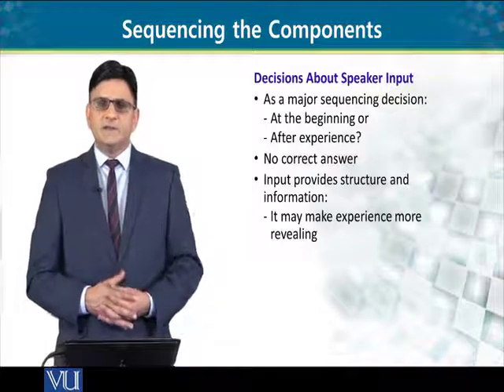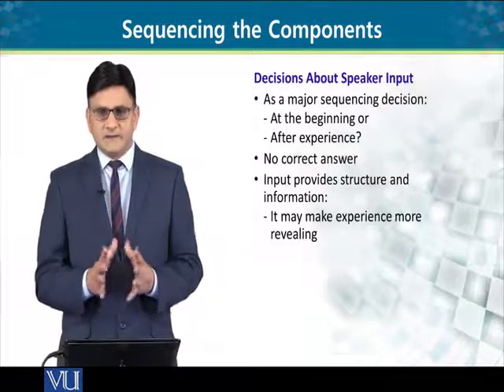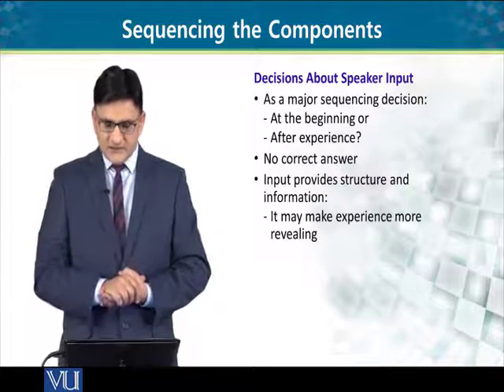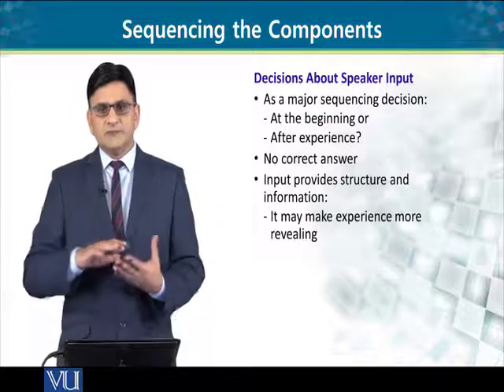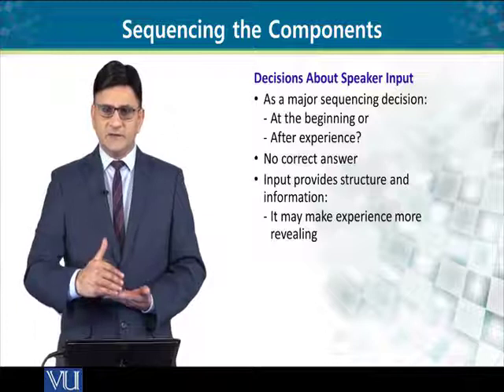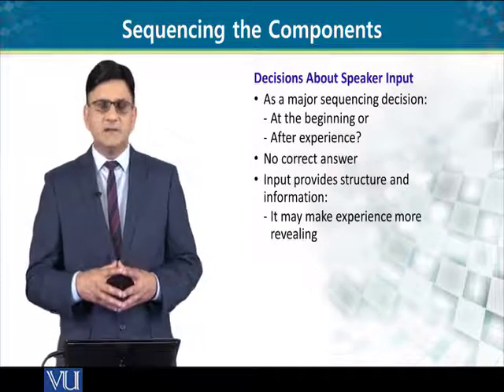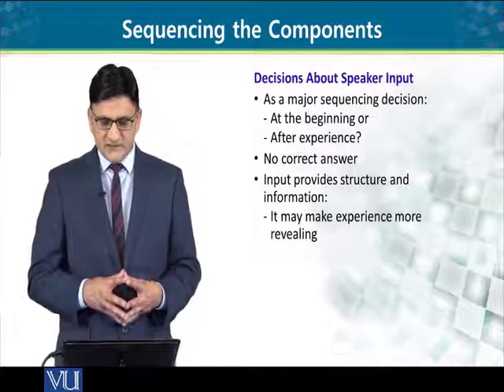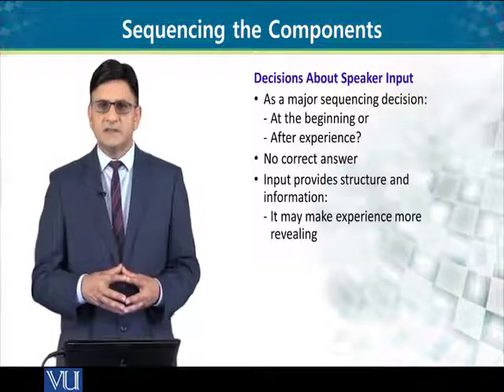ENG519_Topic245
Sequencing the Components of a Workshop